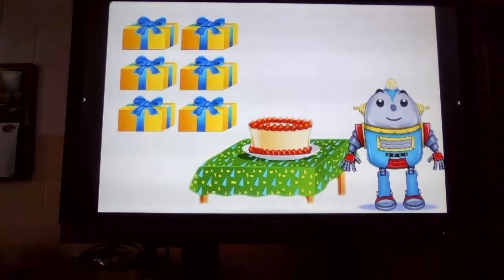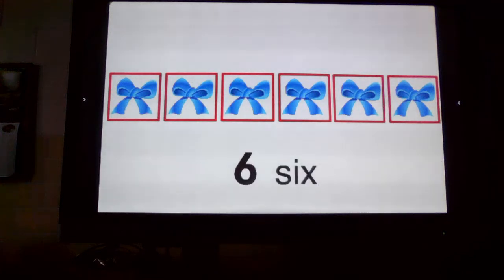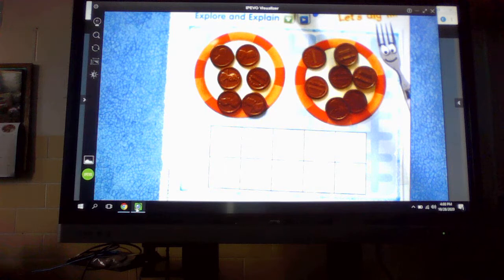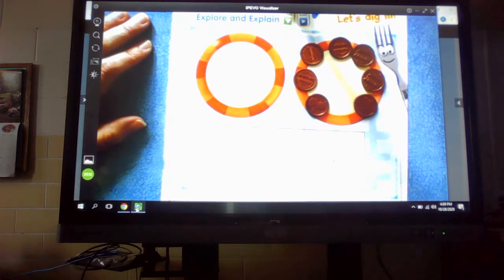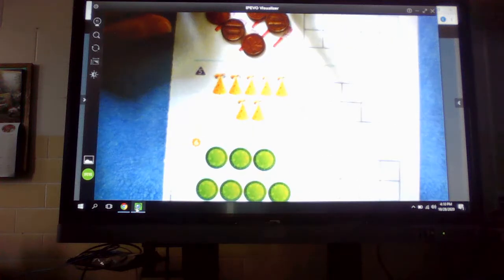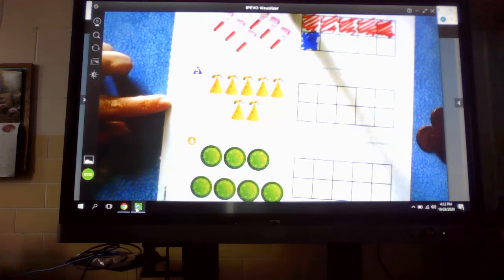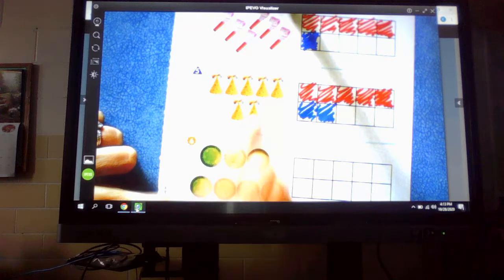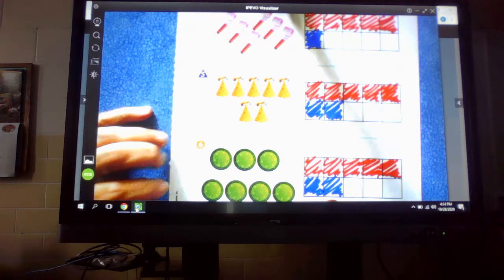screencast-mail.google.com-2020.10.28-16_05_07.webm